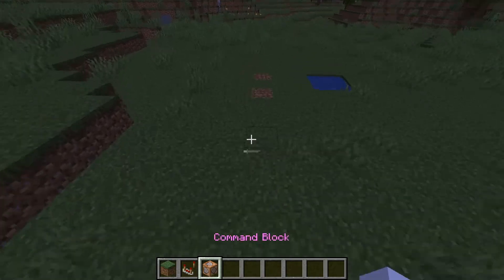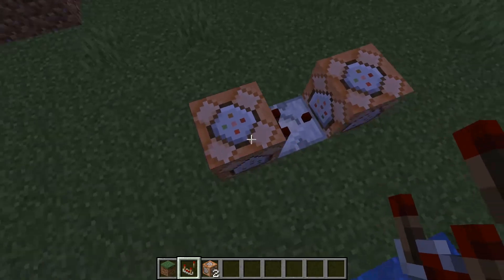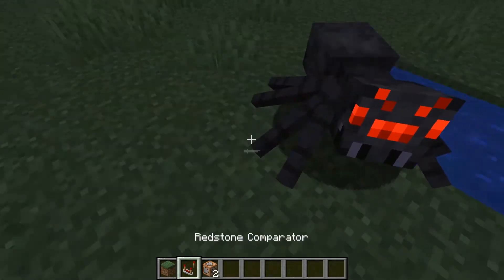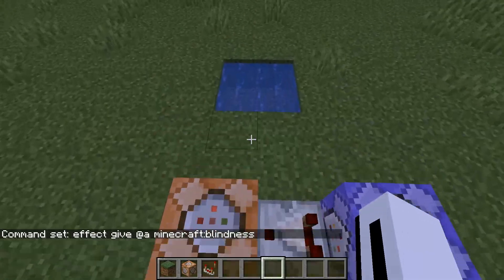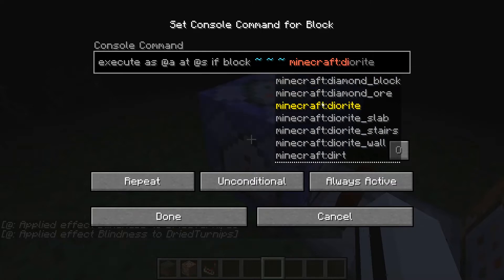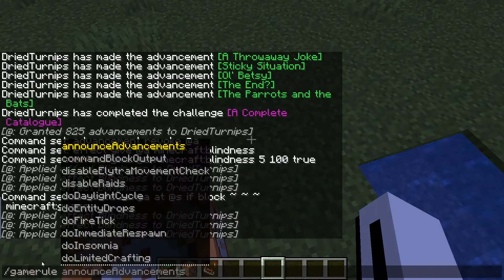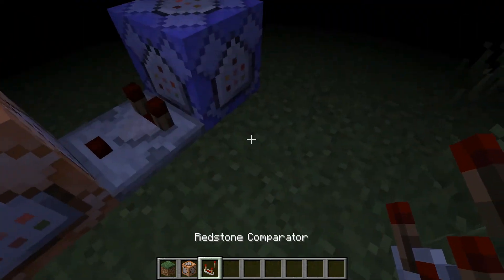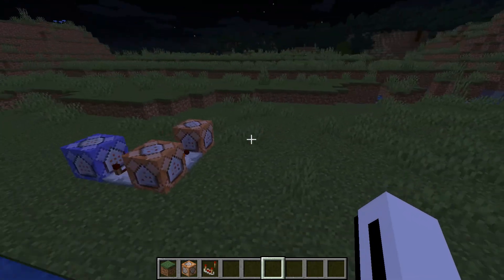How to make water deadly in Minecraft 1.15.2 | Command Block Tutorial Java Edition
Command: execute as @a at @s if block ~ ~ ~ minecraft:water
I hope yall enjoyed the video. This will work with 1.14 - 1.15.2!